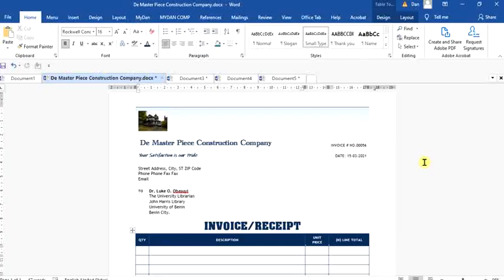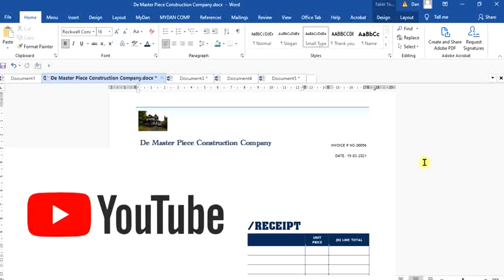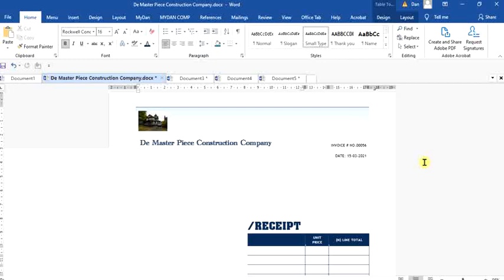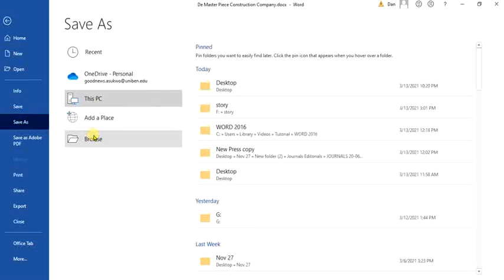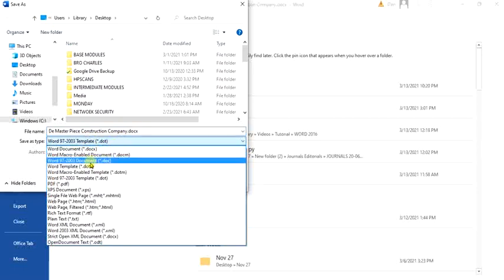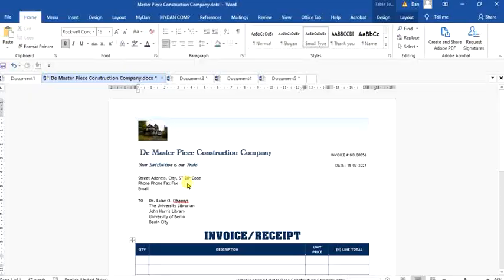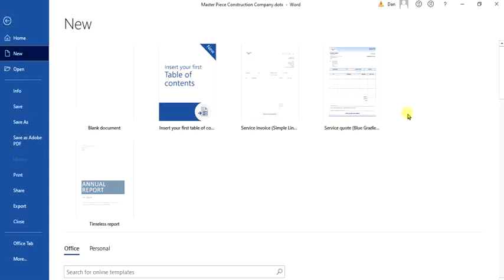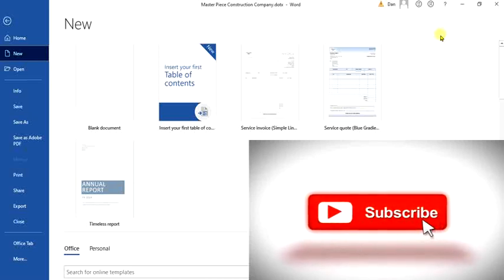HOW TO SAVE A DOCUMENT AS A TEMPLATE IN MICROSOFT WORD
If you frequently create a certain type of document, such as a monthly report with a company logo and specific formatting, you should save it as a template so you can use that as your starting point, instead of building the file from scratch each time you need it. Steps To save a document as a template:
Select the FILE tab. The Backstage view appears.
Select the Save As command. The Save As dialog box opens, with the text in the File name box selected.
Select the location or directory if necessary. The Documents folders content will be displayed.
Type the desired file name. The text appears in the File name box.
. To change the file type, select the Save as type list. A list of available file types appears.
. Select the template file type. The file type is selected and automatically goes to the Custom Office Templates folder.
. Select Save to save the file. The Save As dialog box closes, the document is saved to the selected folder, and the file name appears in the application title bar